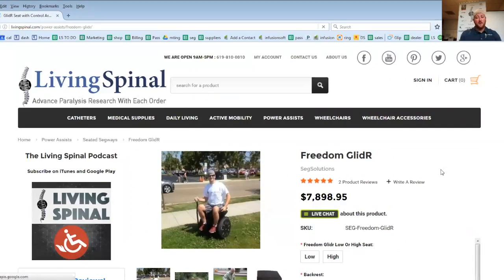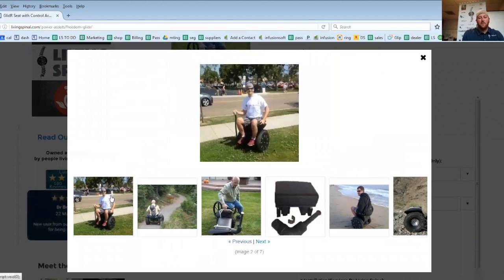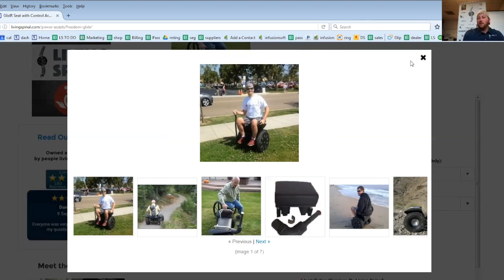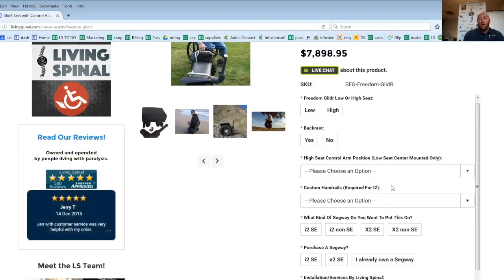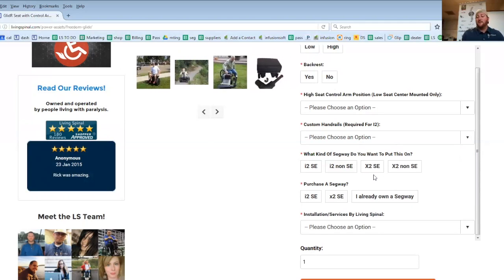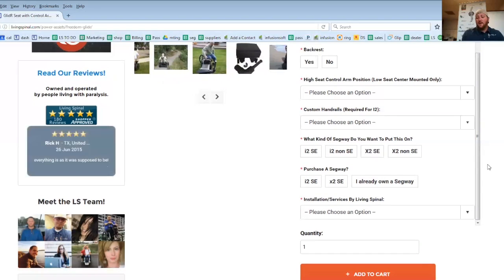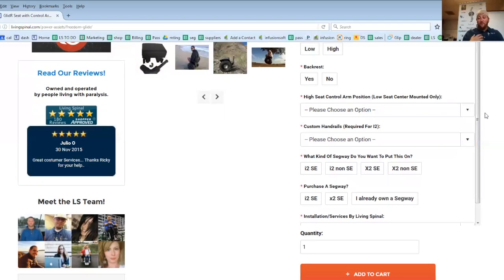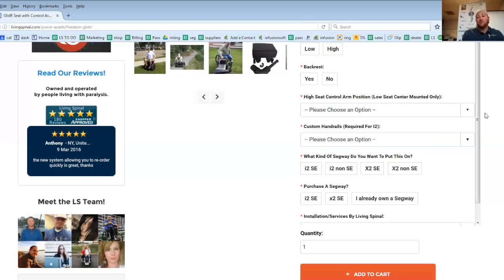Freedom GlidR Seated Segway Order Process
This is a walkthrough video explaining the order process for the Freedom GlidR Seated Segway.